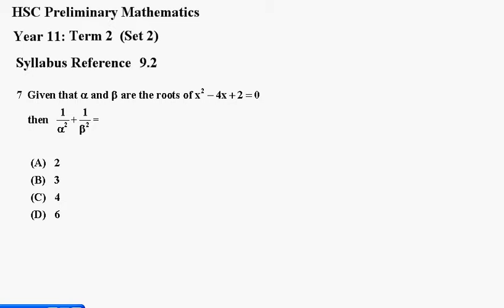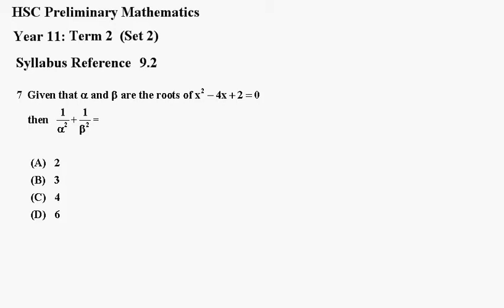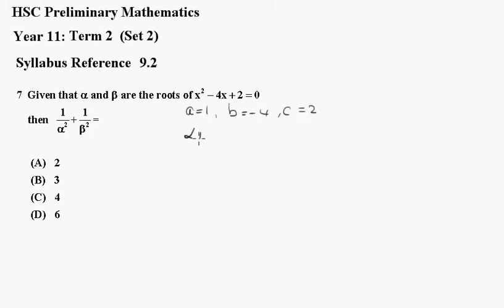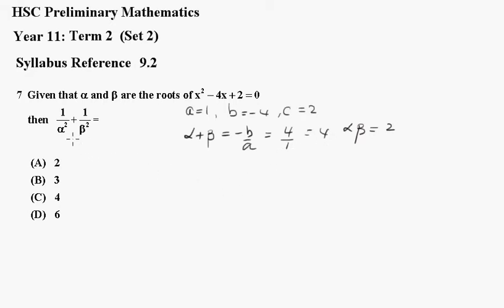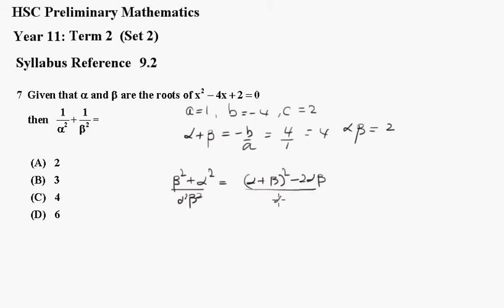year 11 mathematics term 2 set 3 q7 ref 9 2